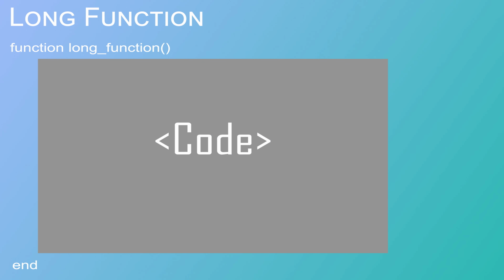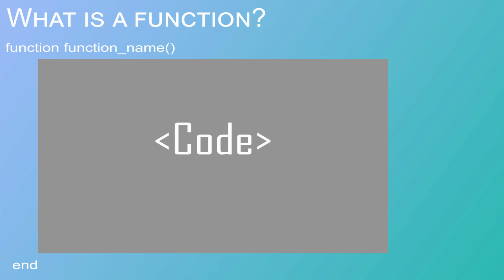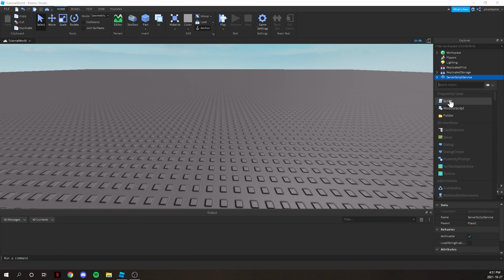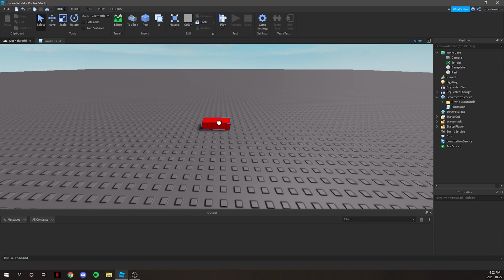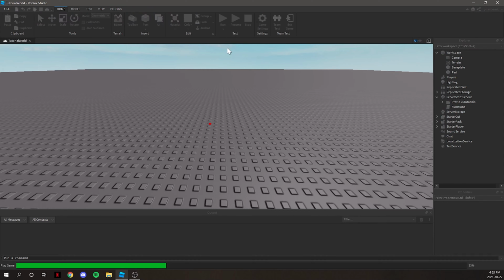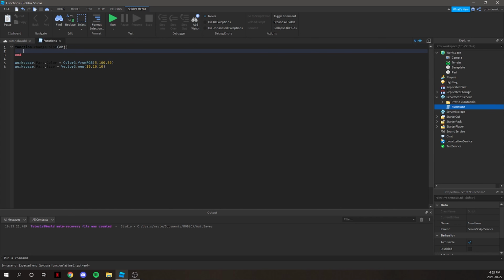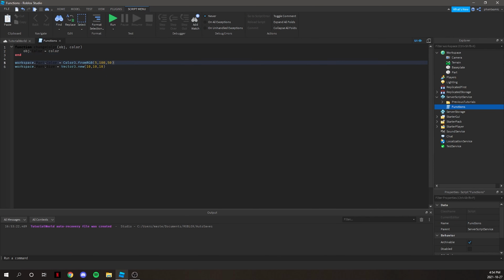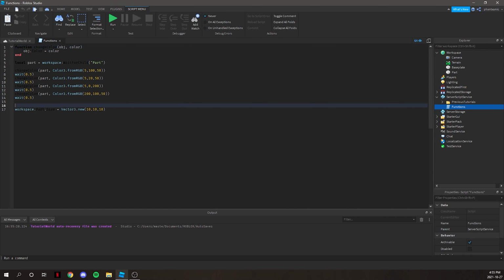Beginner Scripting | 4: Functions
In this video, we cover the basics of functions.
Next Video In This Series: RemoteEvents & RemoteFunctions

--- Timestamps ---

0:00 Intro
0:26 Theory
2:03 Examples
6:18 Outro